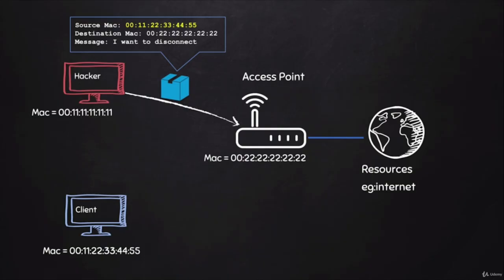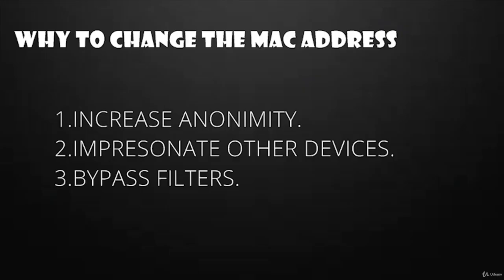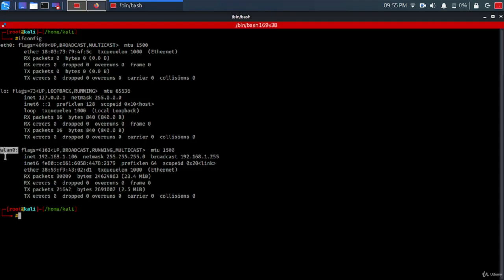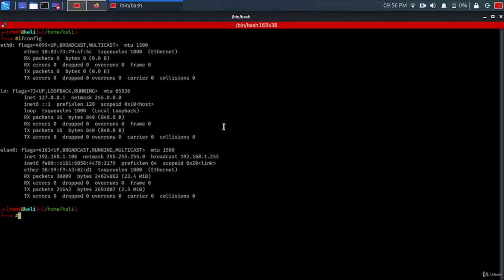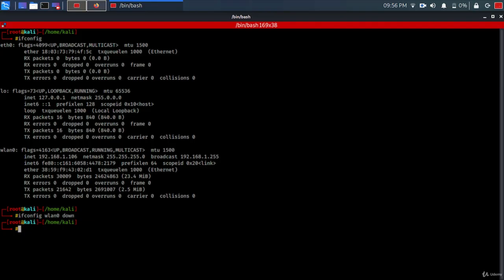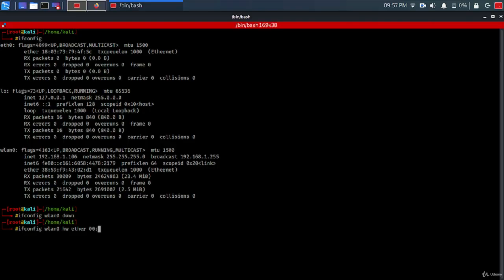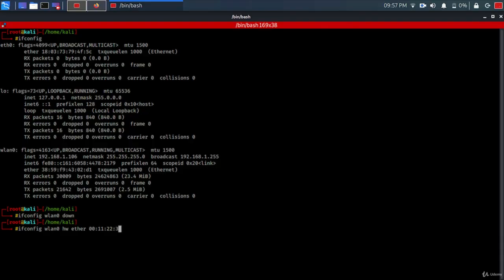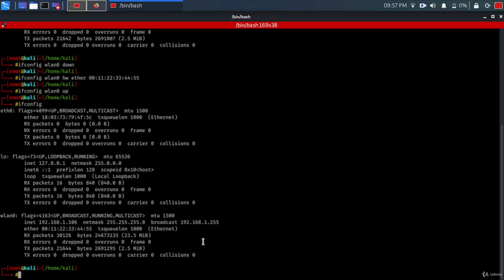Network Hacking Basics